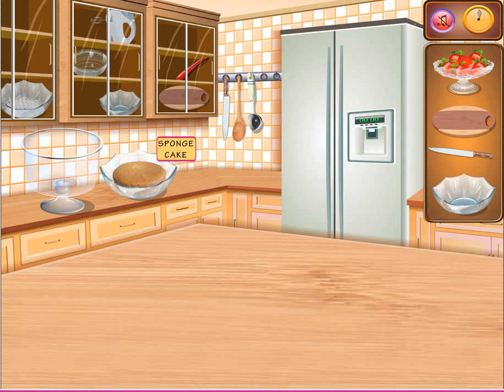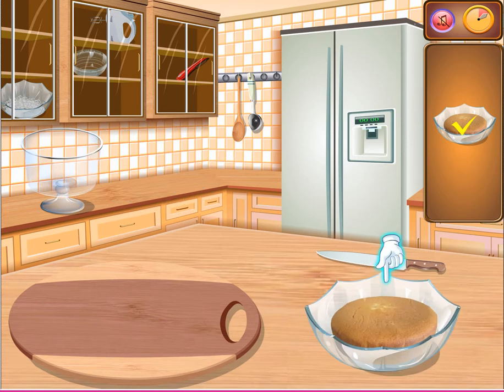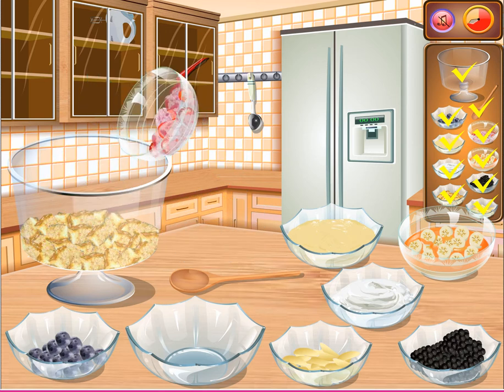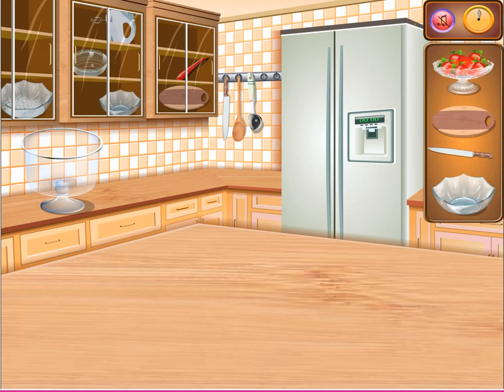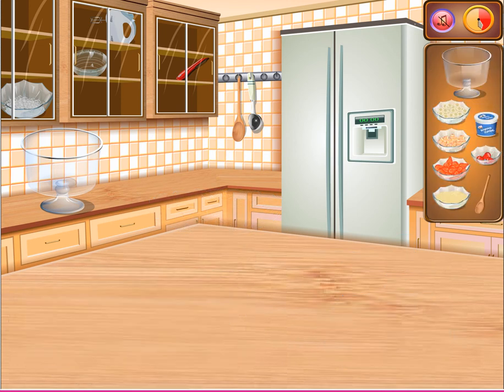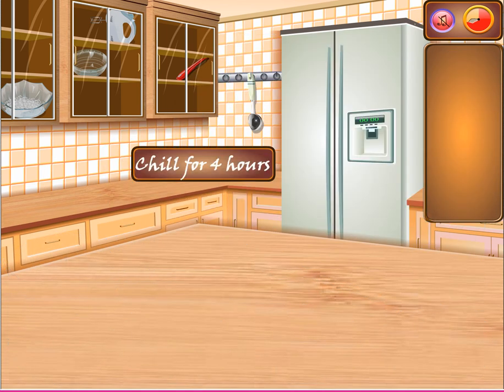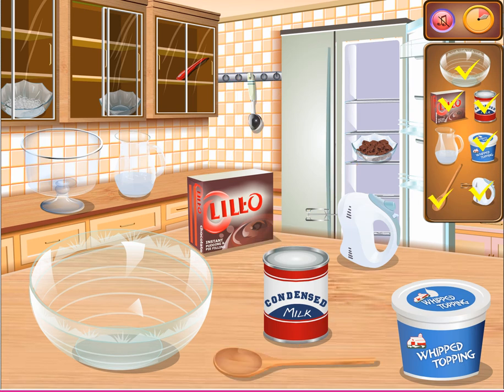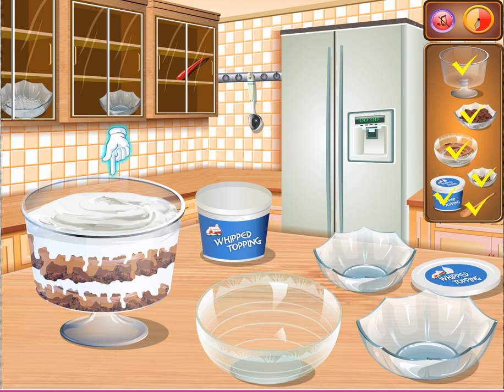Trifle | Sara's Cooking Class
In this episode we make 3 kind of trifles with Sara in her kitchen. A English trifle, a strawberry trifle, and a chocolate trifle. All of them look good enough to eat.